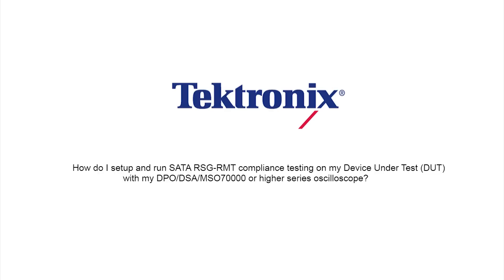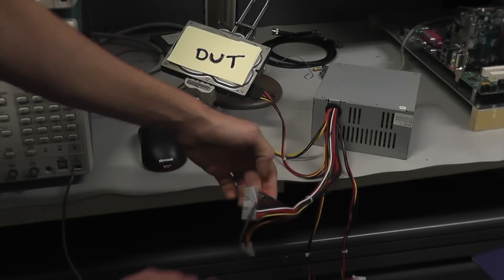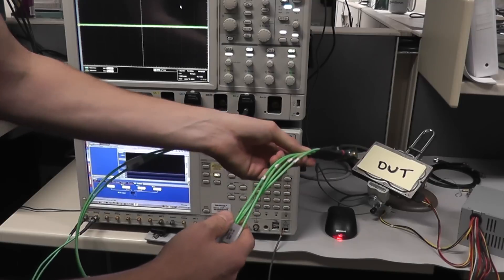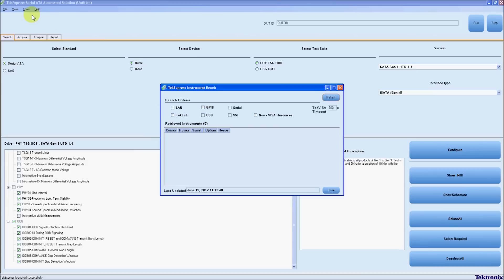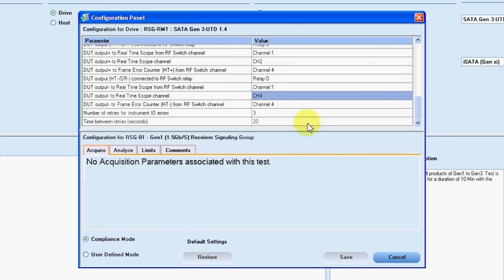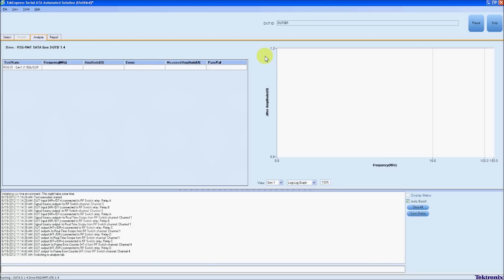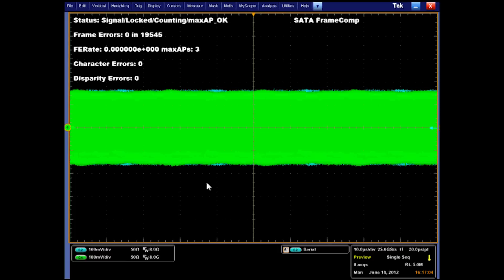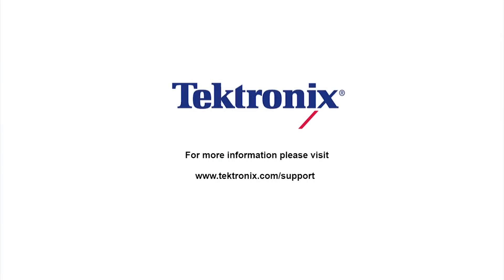How do I setup and run SATA RSG-RMT compliance testing on my DUT with an oscilloscope?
This is a basic setup for what SATA RSG Receiver testing looks like on a Tektronix oscilloscope and generator. Note that proper calibration of the equipment is recommended, but not covered in this video. Complete setup and details can be found in the Method of Implementation (MOI) on Tektronix website below.

More information on equipment needed, and testing procedures can be found on the following sites.